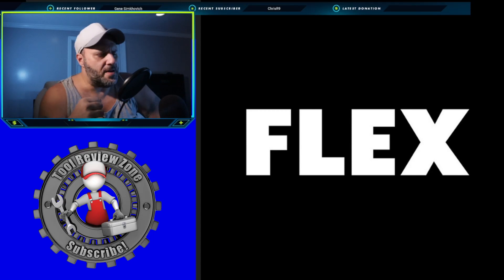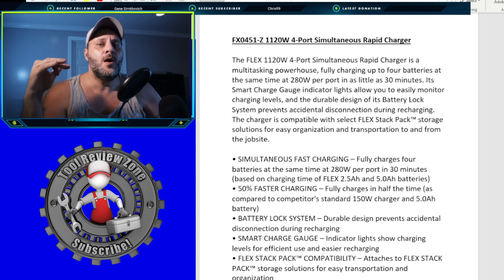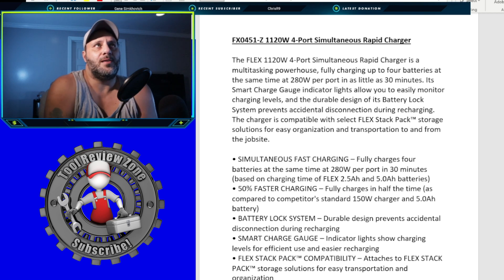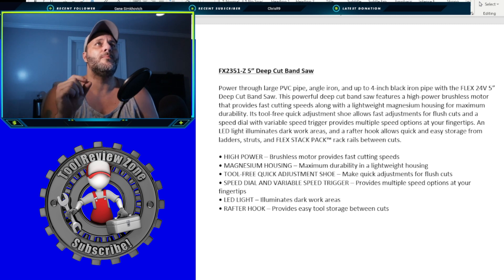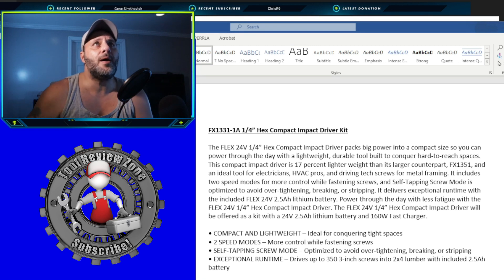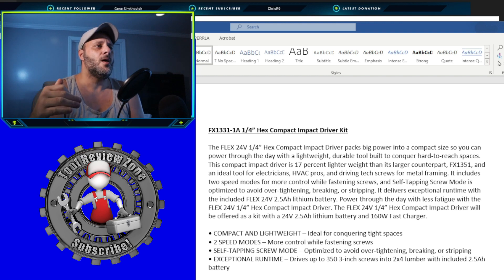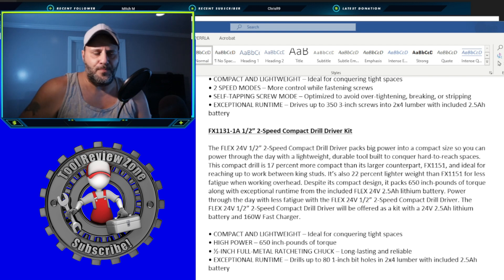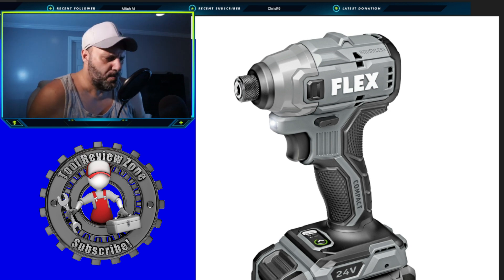FLEX TOOLS just released new Power Tools for 2023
Flex Tools has been taking the power tool world by storm with their new stacked lithium Power Tools, but now they are getting serious. FLEX Tools just announced all new Flex Compact and full size power tools in 2023